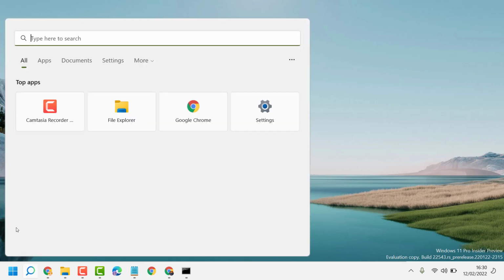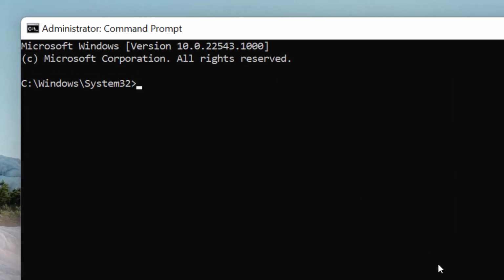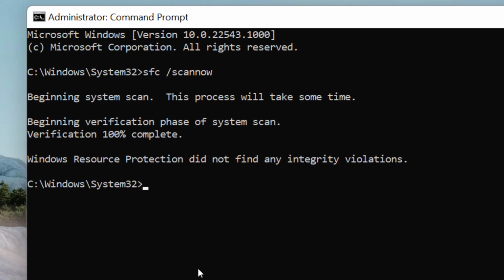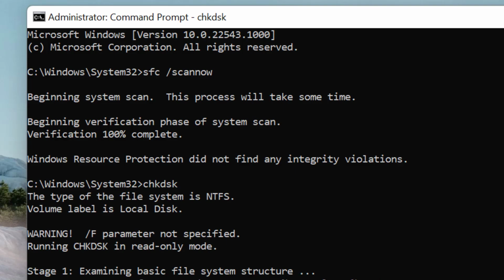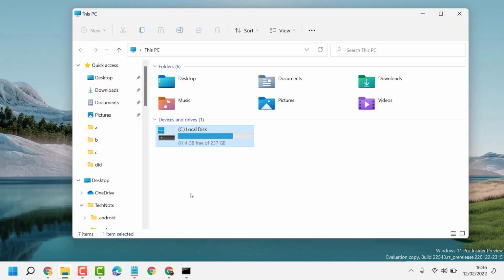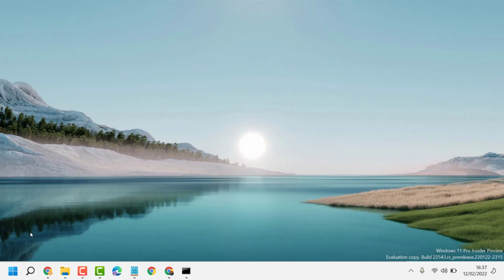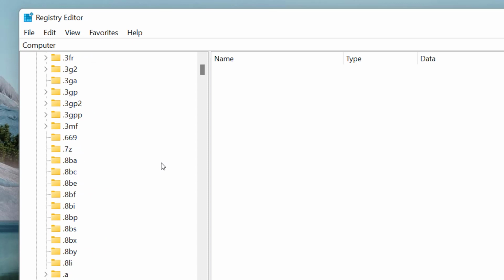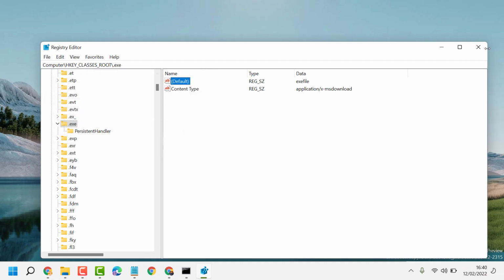Windows 11 Not Opening Any Programs FIX Tutorial